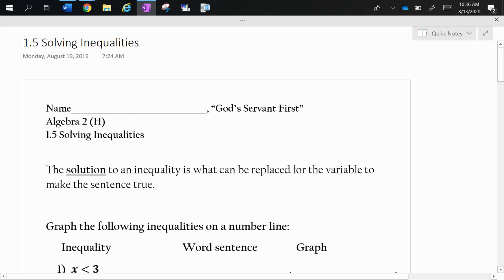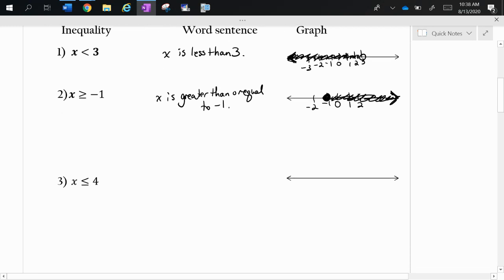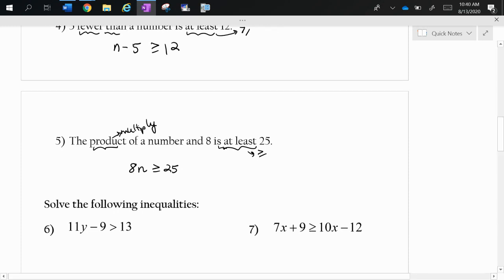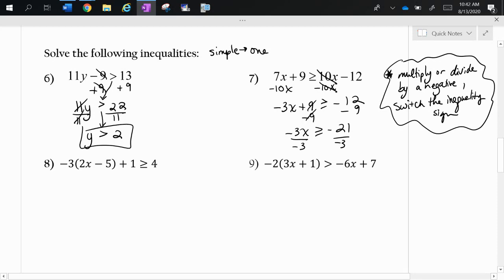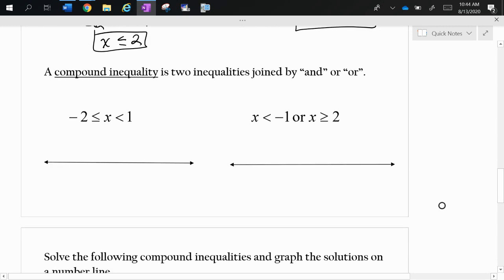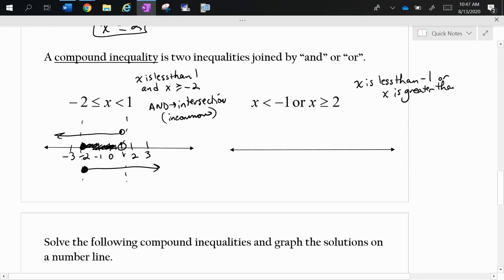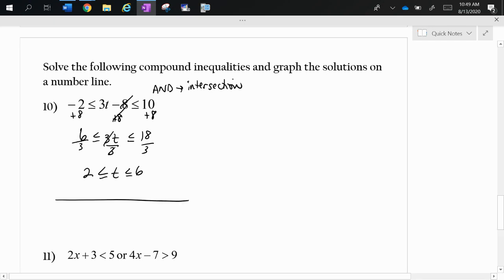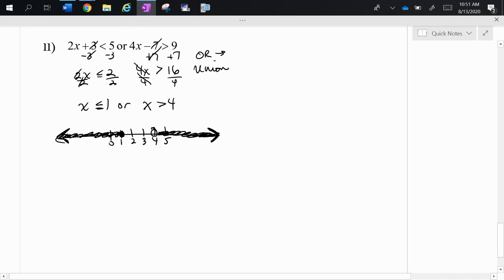1.5 Solving Inequalities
Solving simple and compound linear inequalities